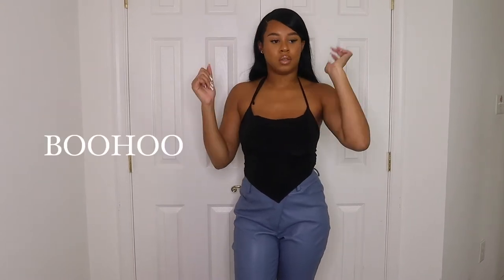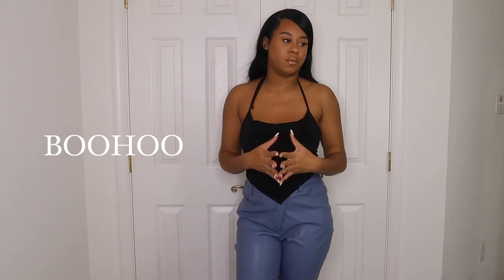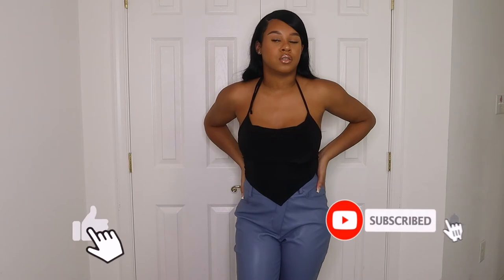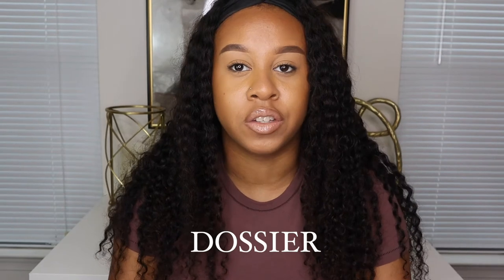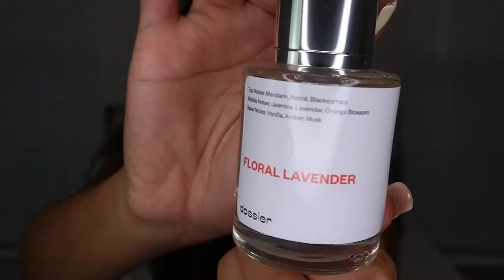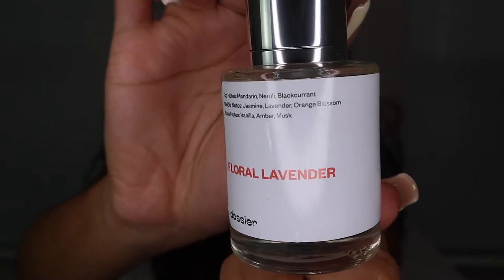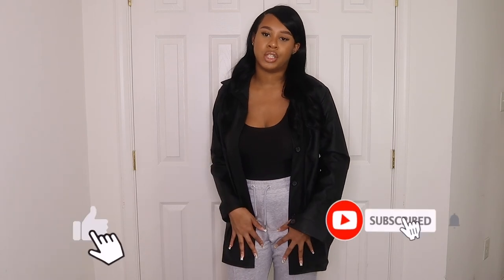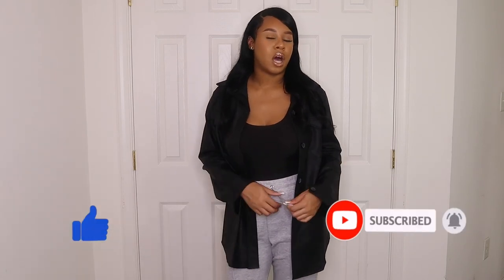FALL HUGE BOOHOO HAUL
Hey yall! I hope you enjoyed this fall haul from Boohoo. These pieces were cute okay!

PRODUCTS:
Blue Cross Over Waist Premium Faux Leather Pants
Blue Double Layer Slinky Cut Out Bodysuit
Out Of Stock
Navy Plisse Floor Sweeping Wide Leg Trousers
Oversized Faux Leather Shacket

FREQUENTLY ASKED QUESTIONS:
◦ HEIGHT: 5'7
◦ MEASUREMENTS (for hauls): Bust 37 1/2" Waist 32" Hip 39"
◦ CAMERA: Canon M50